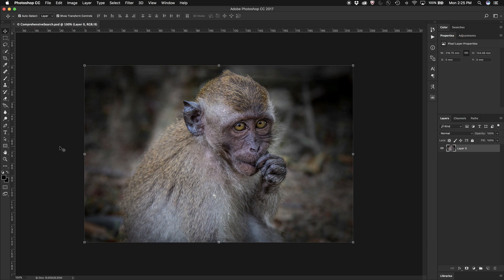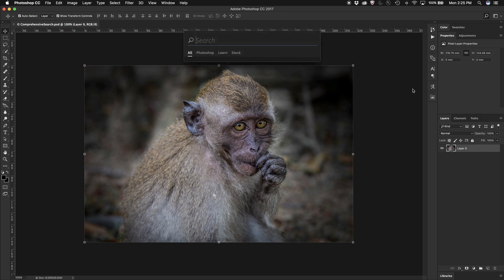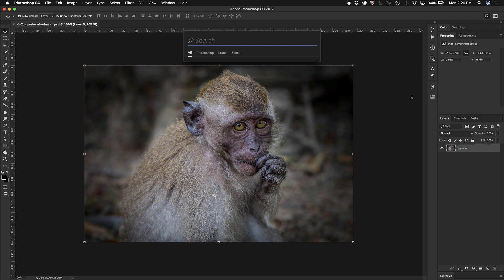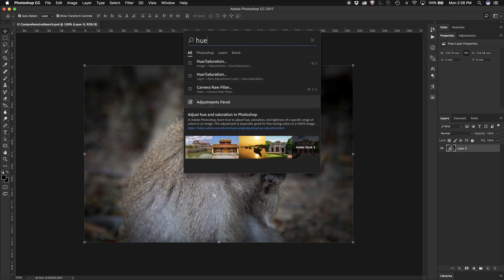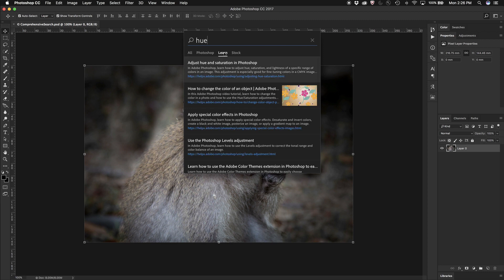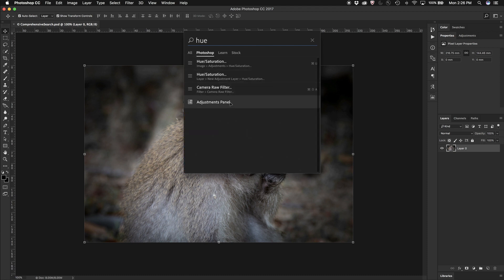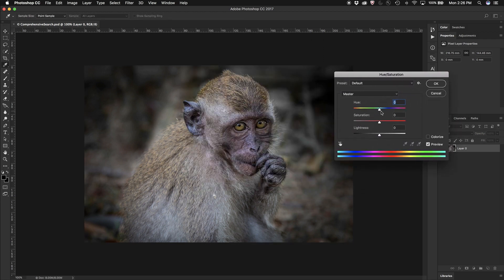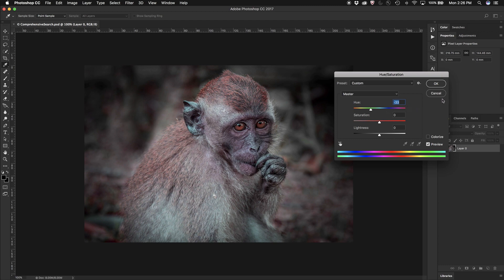How to find any feature or tool in Photoshop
Use the comprehensive search feature in Photoshop to find any feature or tool you may need.

The power of Photoshop is at your fingertips with just two steps. Use the powerful search feature to locate any function or tool by its name or desired effect.
You can also search for tutorials, and stock images.

Steps to find any feature or tool in Photoshop
Step 1: Click on the Search Icon in the top right of the menu bar
Step 2: Type anything to find it in Photoshop or a tutorial on how to do it

Unfamiliar with Photoshop ?